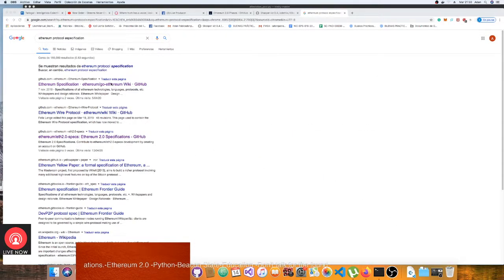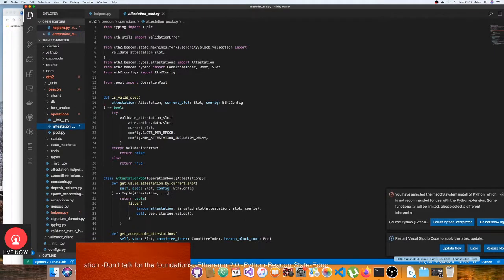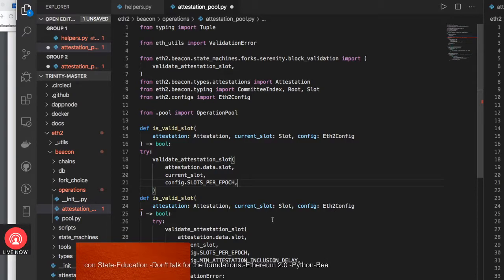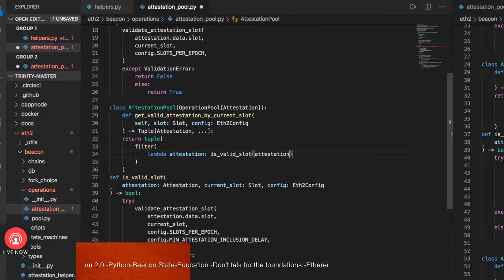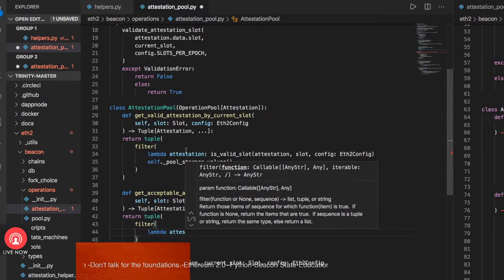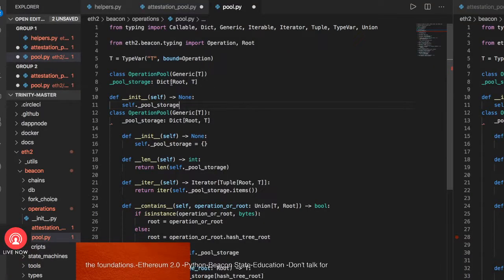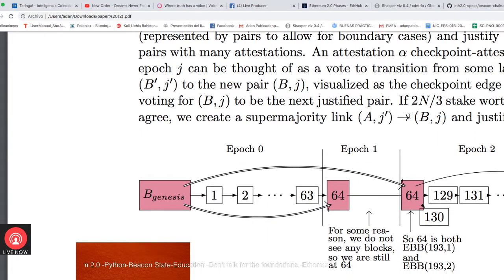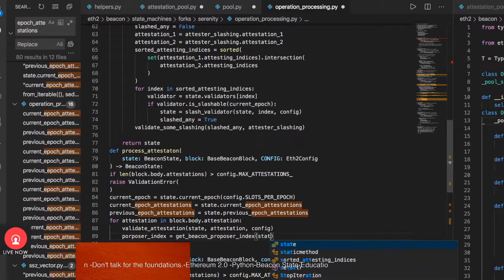Ethereum 2.0 -Python-Beacon State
Ethereum 2.0 -Python-Beacon State#Blockchain